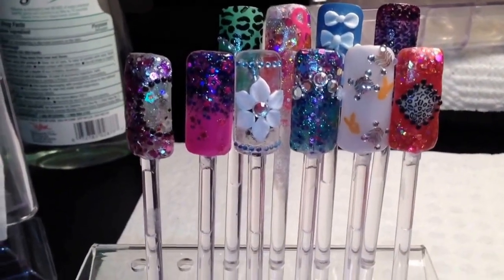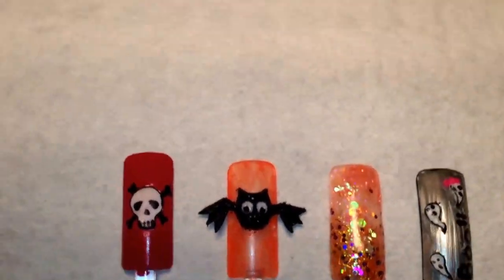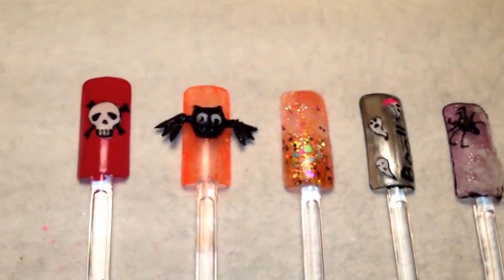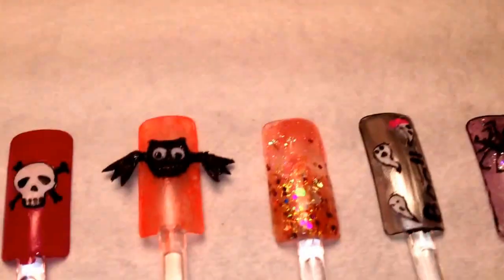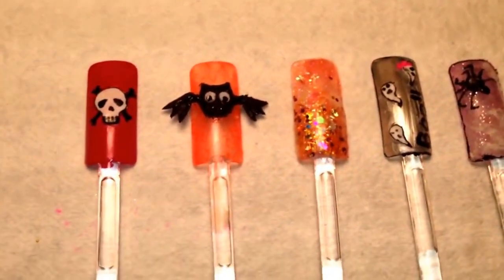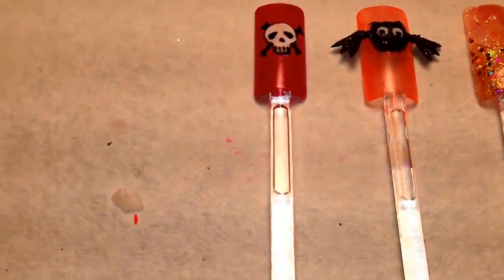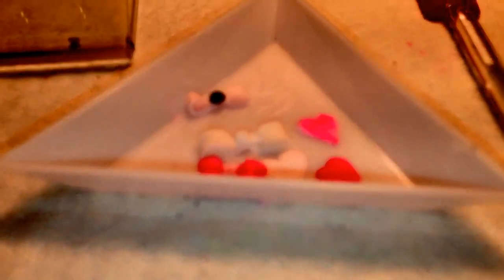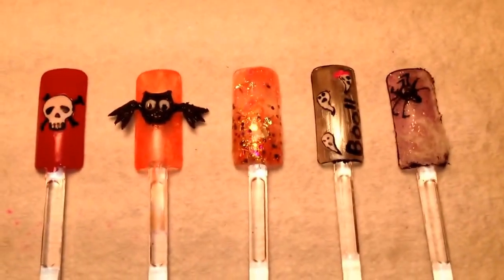Halloween Display Nails! + Acrylic Bows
Hope you ladies like them! :)